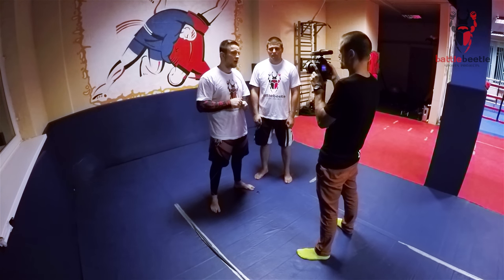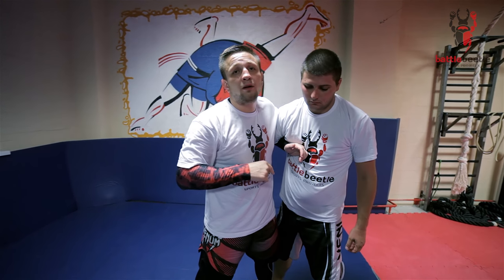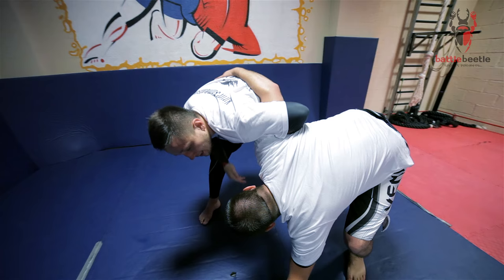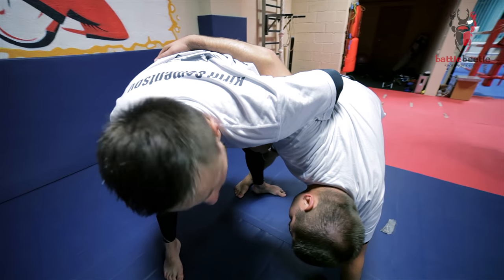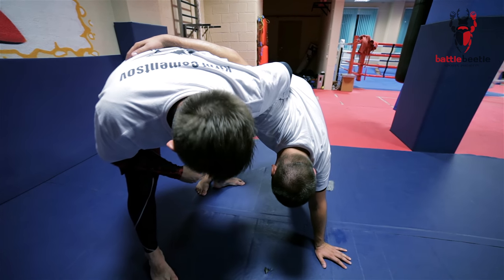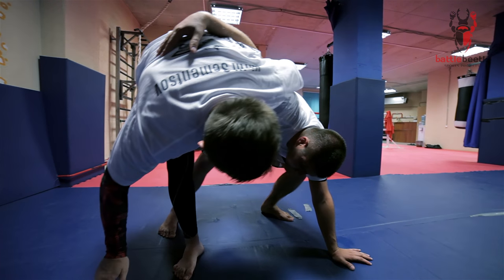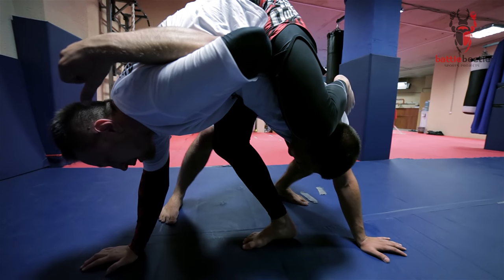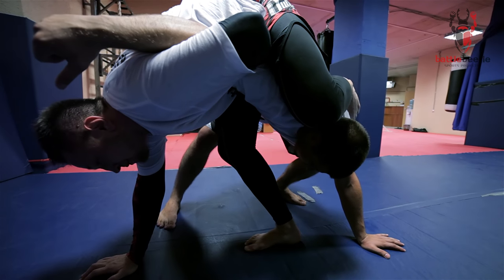SAMBO FOR NO GI. WHIZZER INTO ARMBAR - BATTLE BEETLE TUTORIAL # 20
Kirill Sementsov explains an unexpected armbar attack off of the whizzer (overhook).